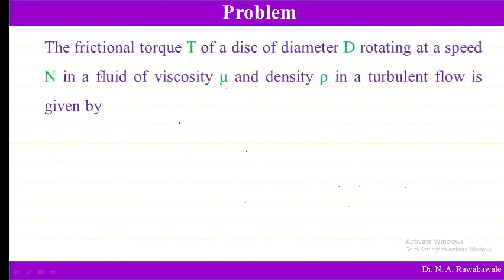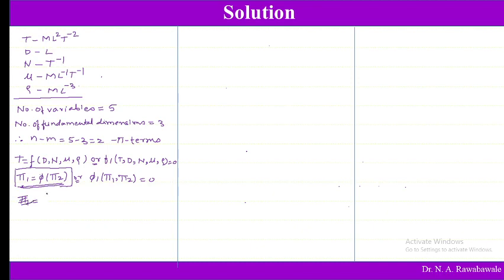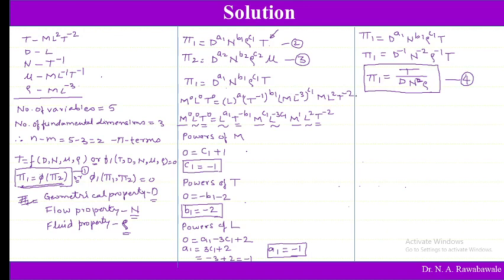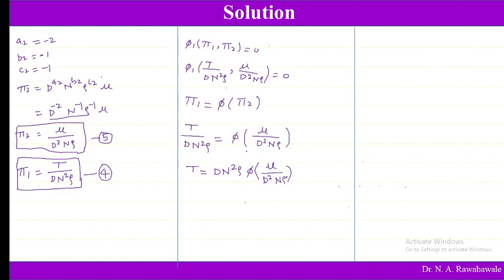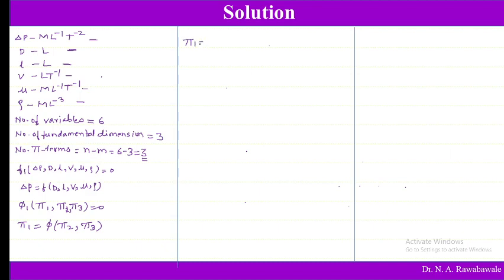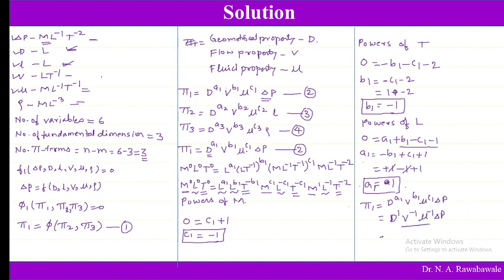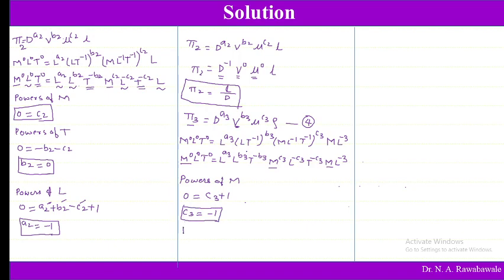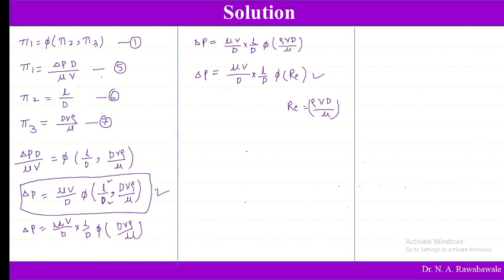FM Lecture-34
Numericals on Buckingham’s Л - Theorem